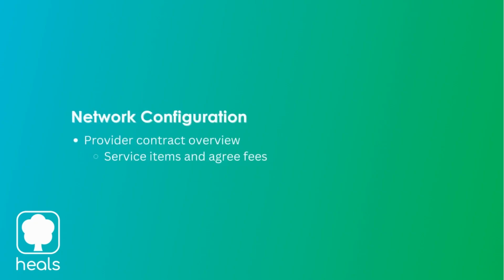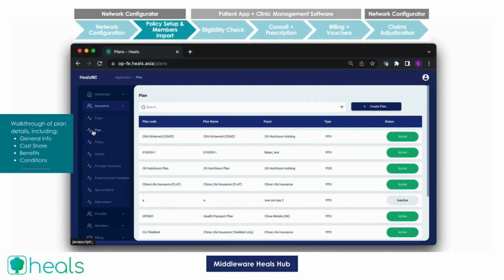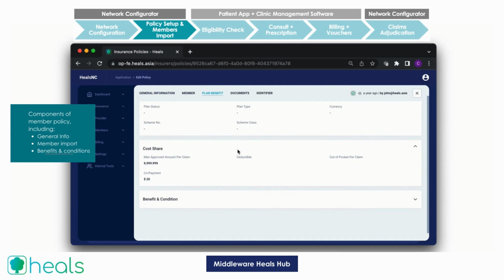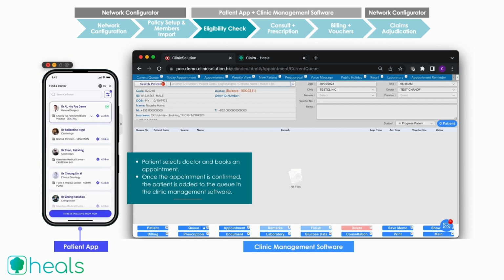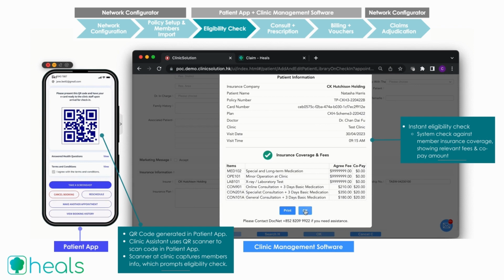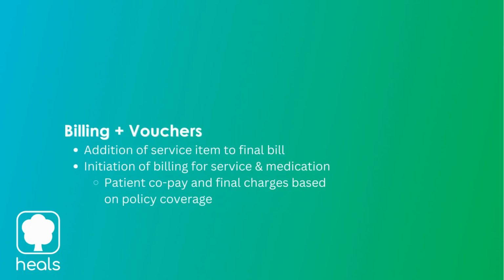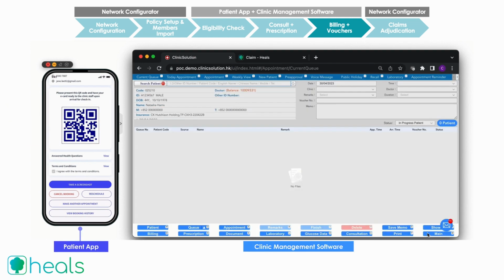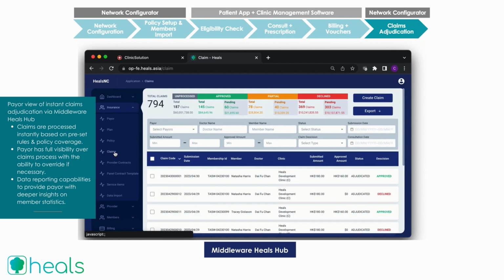Heals End-to-End Product Demo (Including Teleconsult)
Welcome to the Heals end-to-end product demonstration
Please select below to skip to the relevant parts of the journey.

00:00 - Introduction
00:56 - Network Configuration
01:56 - Policy Setup & Members Import
04:01 - Eligibility Check
06:11 - Consult and Prescription
07:24 - Billing and Vouchers
09:00 - Waybill Generation
09:23 - Claims Adjudication
10:15 - Thank You